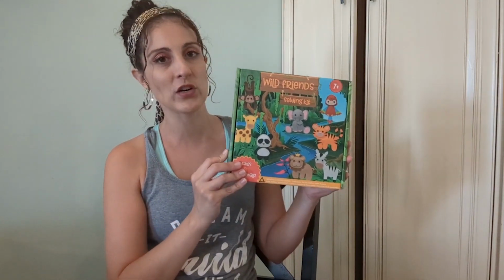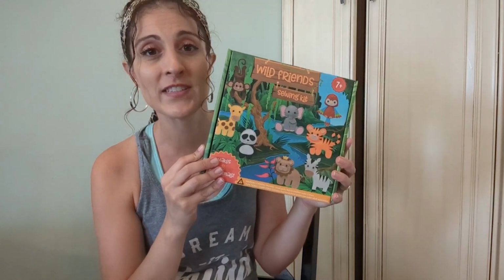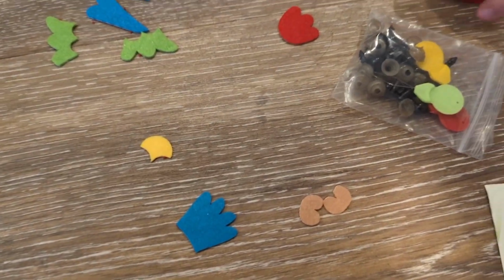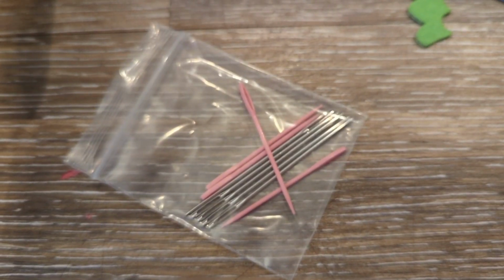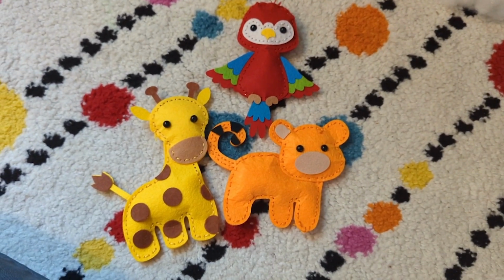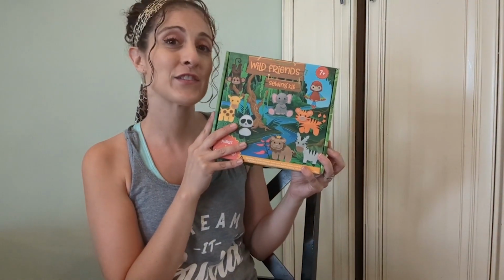Craftorama Sewing Kit for Kids | Our Point Of View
Check Our New Website For Amazing Deals!

👍 EASY TO FOLLOW INSTRUCTIONS AND VIDEOS: Learning a new skill can be challenging at first. That is why we not only include a full-color booklet with written step-by-step instructions and clear illustrations, but also video tutorials. This way your child will have loads of fun creating these cute animals without getting frustrated by confusing instructions.
🎨 CONTAINS EVERYTHING YOU NEED: This sewing kit contains everything you need (yes, really everything) so you can get started straight away on these fun craft projects. This 165+ pcs set includes 8 pre-cut felt animals projects, 8 colors of embroidery thread, 10 pairs of craft eyes, plastic and metal sewing needles, 40 straight pins, needle threaders, scissors, stuffing, and easy to follow instructions
😎 GET KIDS AWAY FROM SCREENS, and busy getting creative. This fun craft kit is perfect for rainy days, craft parties, and unique gifts, and will keep children of all ages busy for hours on end. Take this opportunity as a wonderful bonding experience and make these cute animals together with your kids. 🥇WATCH YOUR CHILDREN GLOW WITH PRIDE as they show all the adorable animals that they have made all by themselves. They can start their own little collection, or give some away as small gifts.
🌈 PERFECT FOR BEGINNERS: Because the holes are pre-punched, kids have a clear guide to help make neat and even stitches. If you feel your kids are not quite ready for metal needles we have also included plastic needles so they can practice safely. While other kits come with a glue bottle to attach the smaller parts, which can leak and often doesn't stick well, our kit comes with premium 3M sticker backings. Just peel off the protective layer, and stick it securely in place.
😍 100% SATISFACTION GUARANTEE: We take great pride in our products and were personally involved in designing every aspect of this kit. This is why we are confident that you will love it and we offer a 100% satisfaction guarantee. If you don't love it, we’ll give you a full refund at any time for any reason.